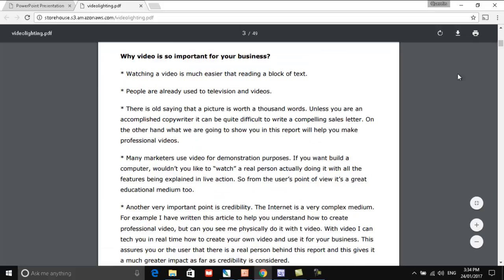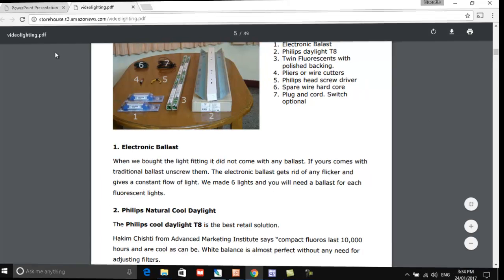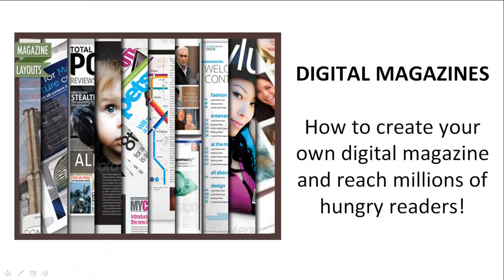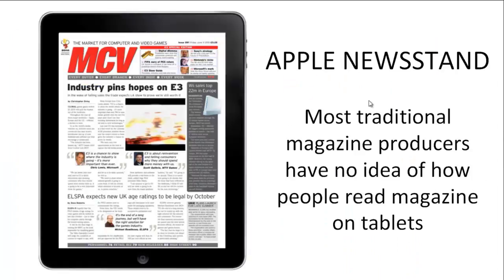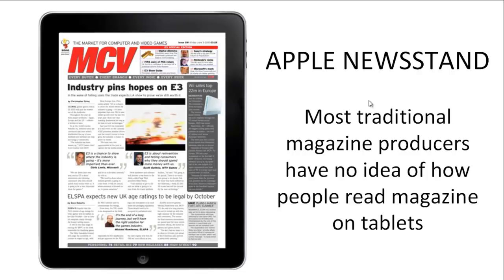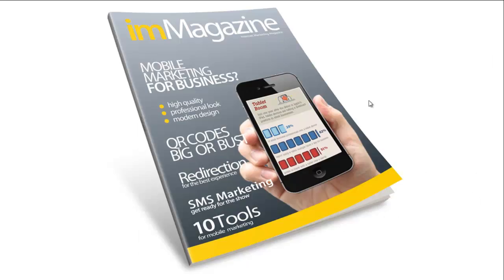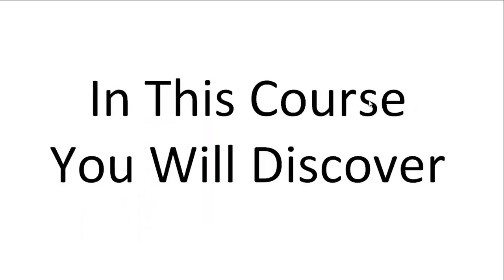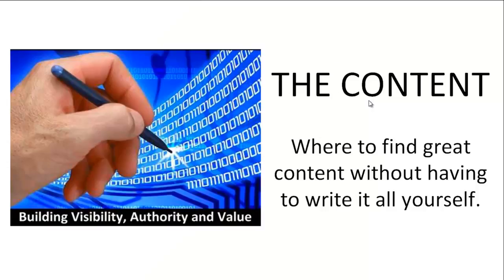Digital - Marketing For Profit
Digital Magazine - these are mainly a set of articles interspersed with advertising and traditionally are 3 to 4 columns however digitally we try and keep to 2 columns so they can be easily read on tablets etc. We use PowerPoint to aid in formatting and adding graphics though you can use word processors or publishing software. Again finally converted to PDF.